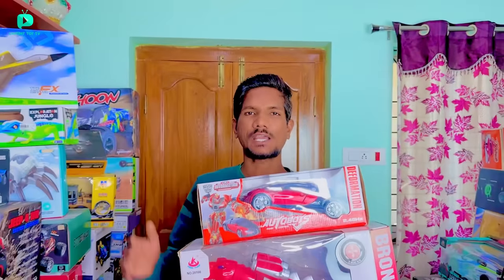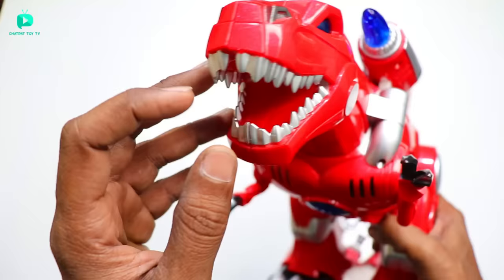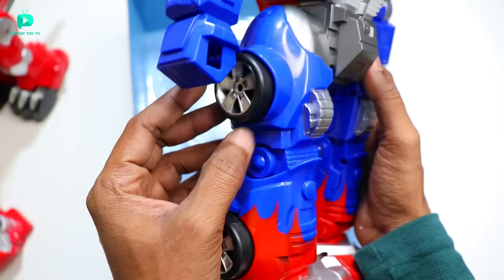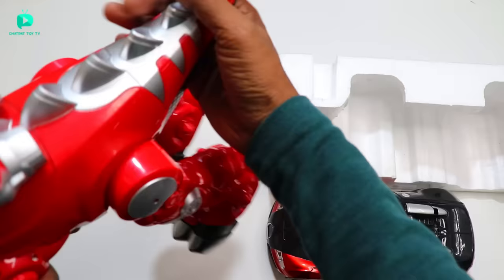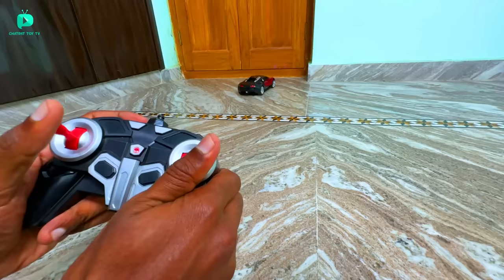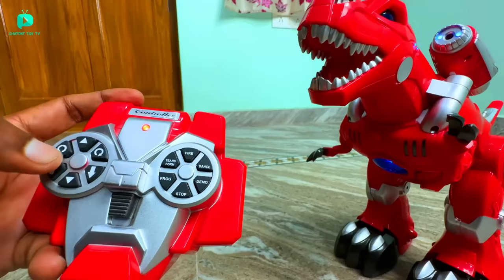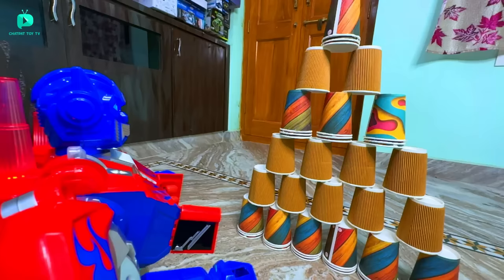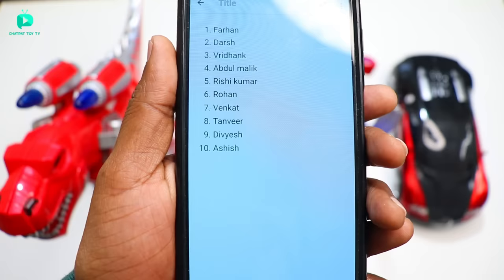RC Shape Changing Brontosaurus Vs RC Programmable Robot Unboxing & Fight - Chatpat toy tv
Dosto aaj ki video mai maine unbox aur fight karayi hai Ultimate brontosauraus robot aur rc transformer programmable robot aur autobot robot ke bechme yeh convert hokar shape change karsakte hai

RC Programmable Robot
RC Brontosauraus Robot